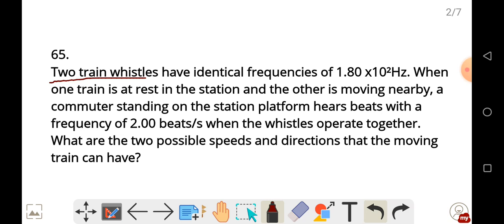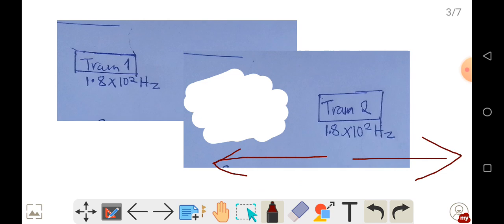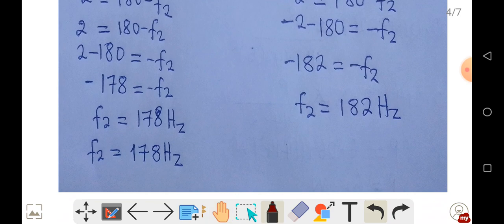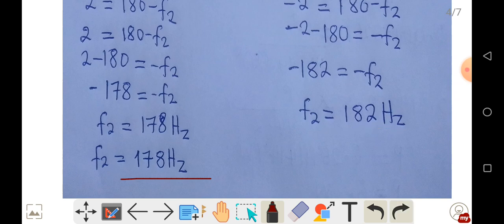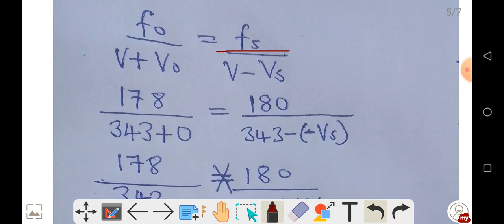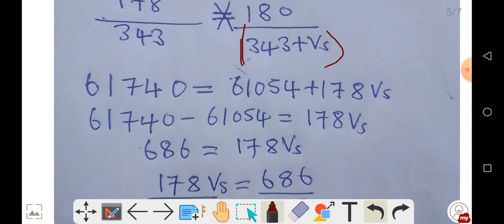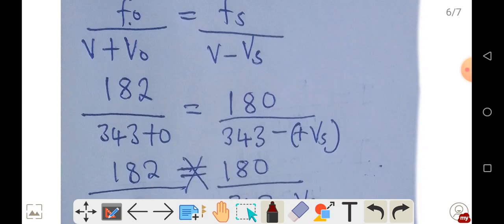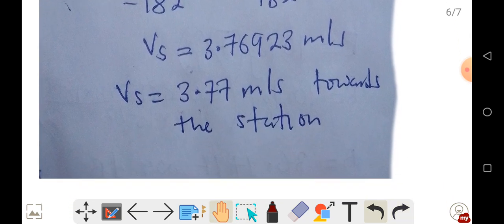Beats( Two train whistles have identical frequencies of 1.80 x10² Hz. When one train is at rest in)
Two train whistles have identical frequencies of 1.80 x 10²Hz. When one train is at rest in the station and the other is moving nearby, a commuter standing on the station platform hears beats with a frequency of 2.00 beats/s when the whistles operate together. What are the two possible speeds and directions that the moving train can have?